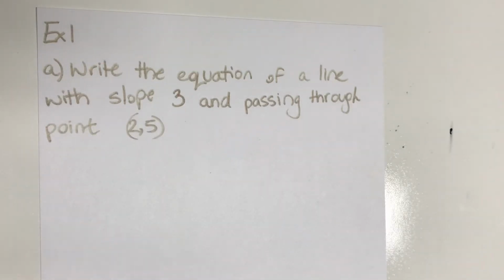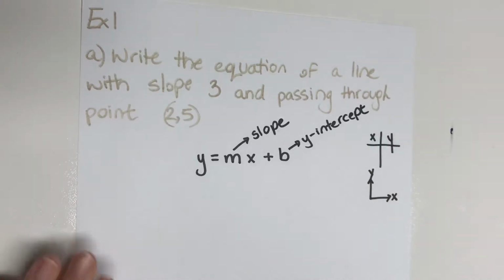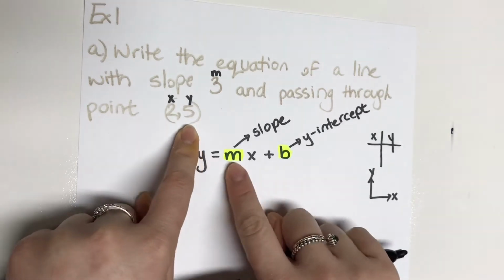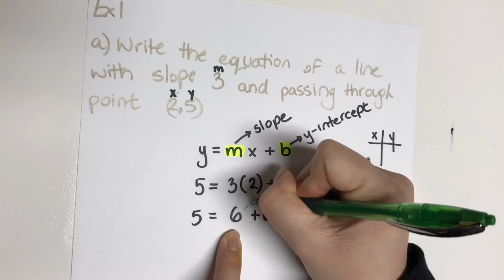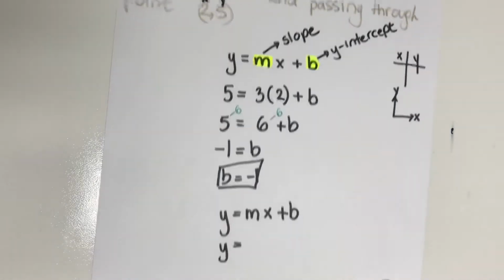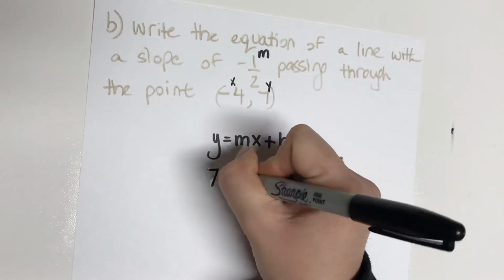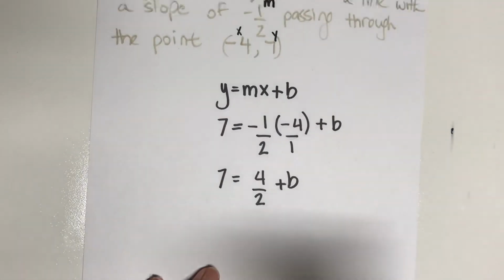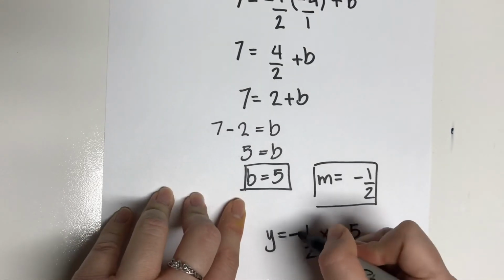Writing the Equation of a Line Given the Slope and a Point